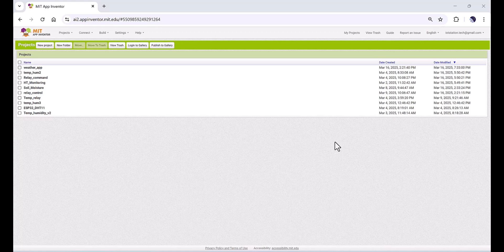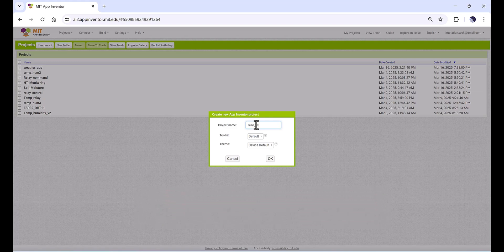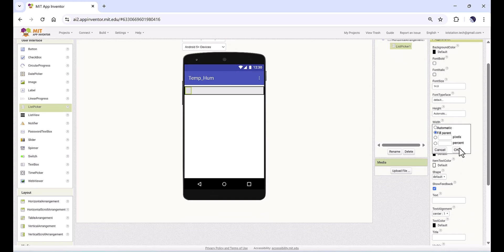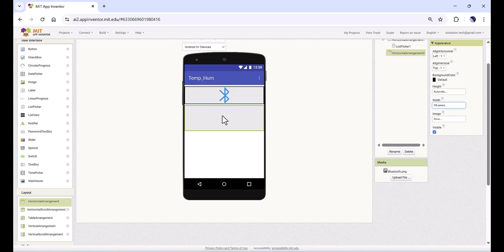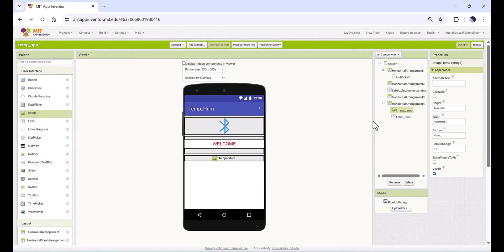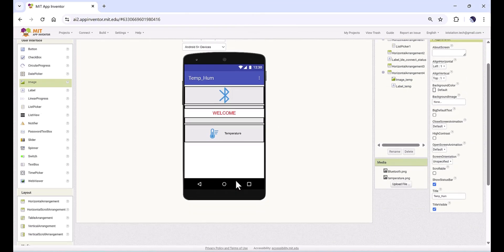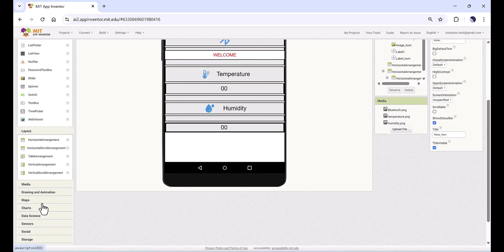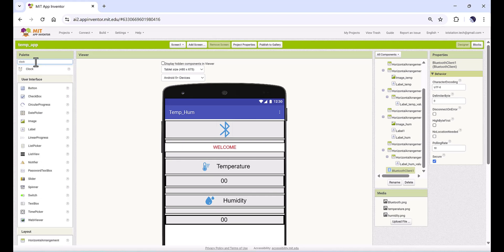ESP32 DHT11 Bluetooth Tutorial: Easy DIY IoT App with MIT App Inventor(Part 3)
in this video you will learn Design the frontend of an IoT app using MIT App Inventor.